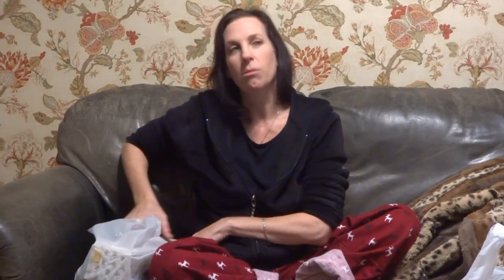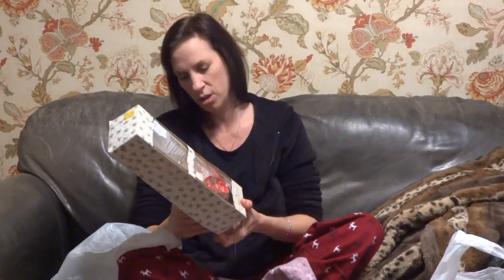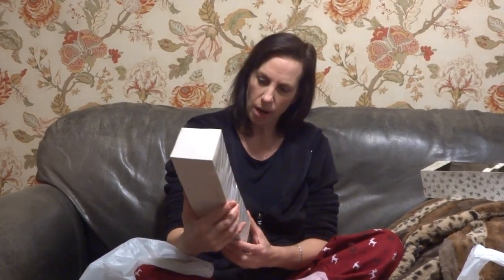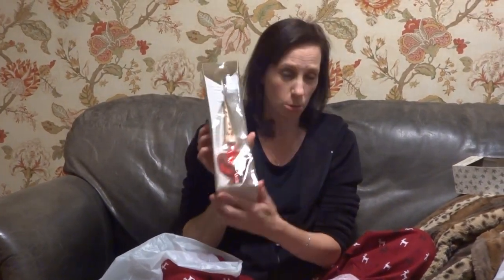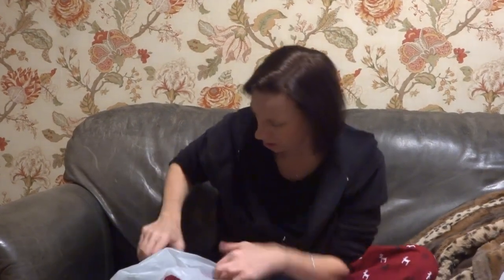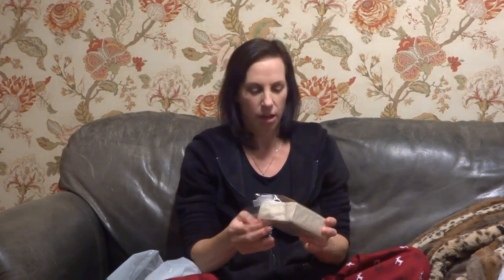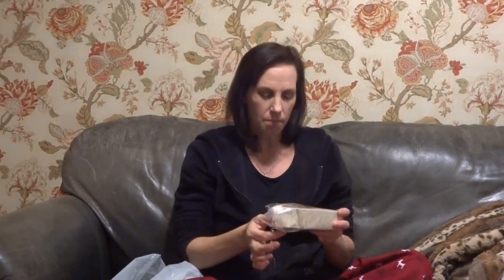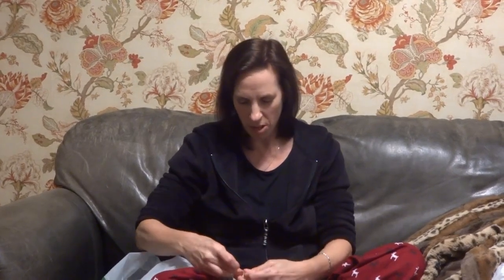Antique Haul-er Episode 1!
In this episode, I go through my latest haul from Southworks Antiques, including some gorgeous feather tree ornaments, a vintage Coach bag, turn of the last century tea tin, and more. I also give tips on cleaning a vintage child's sled.